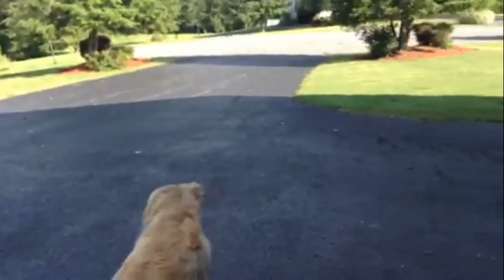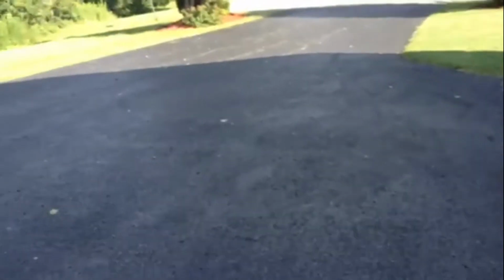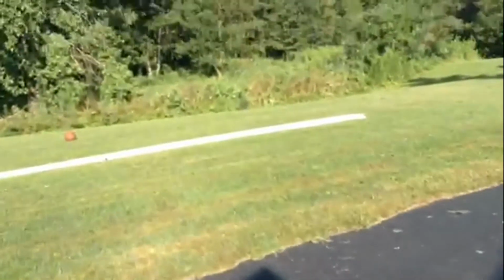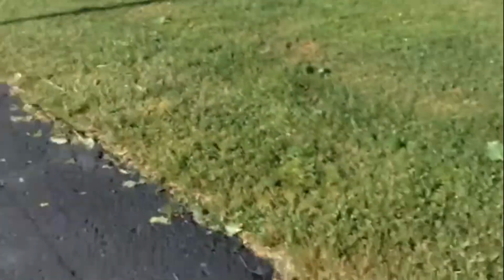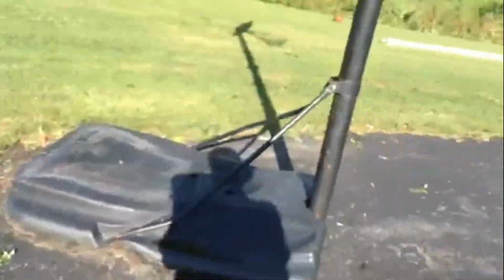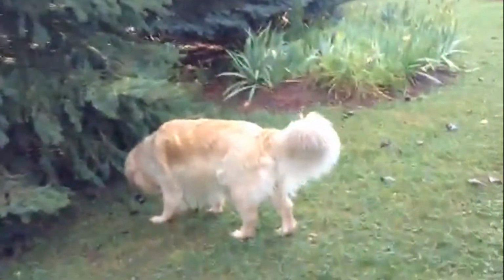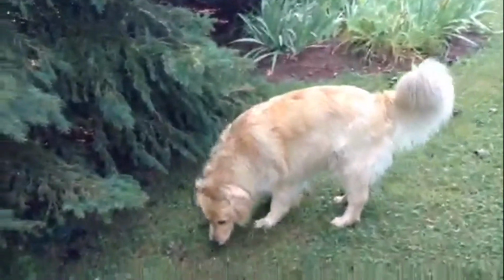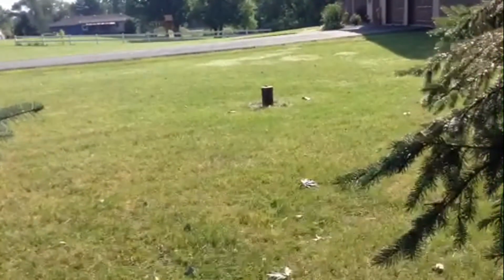BIGGEST HAILSTORM EVER July 23 and 24 2016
Hello everyone how is it going? I am Luigifannick!

All the things I use to record
Fraps
The Roblox Recorder
and another one coming soon

Minecraft IGN: Luigifannick

Please Ignore the hate, spam, and negative comments. I already had enough enemies in my life and I don't want anymore. but if you DO see any future enemies please report them!

KIK: Luigifannick

Please share my channel with friends and family or anybody. it's the best way to help out!

The Description ends right here